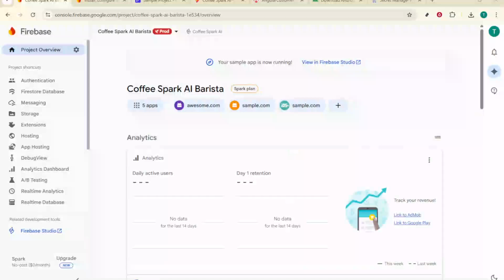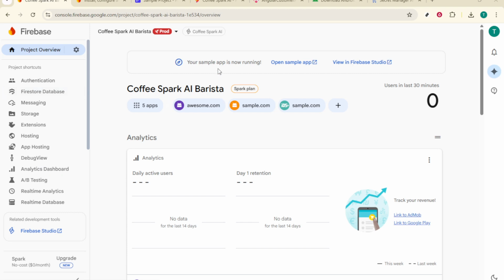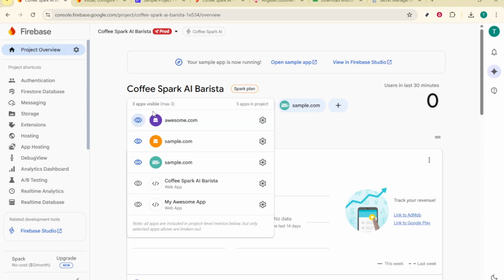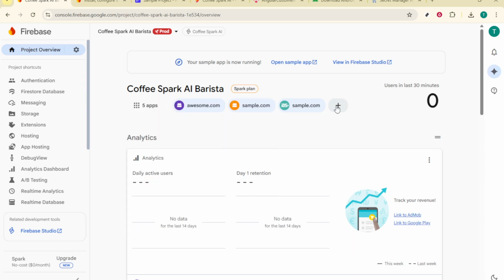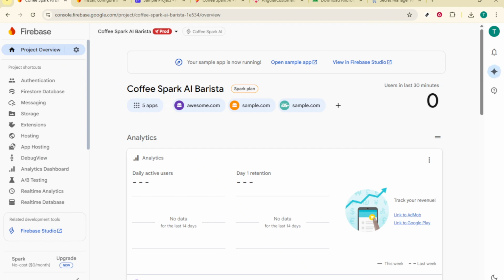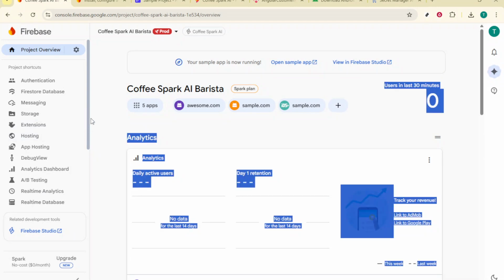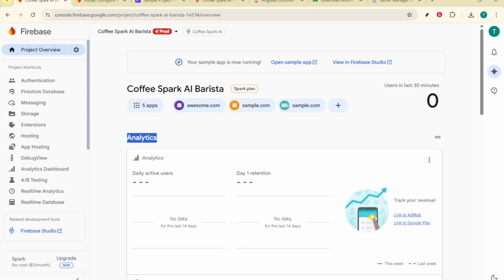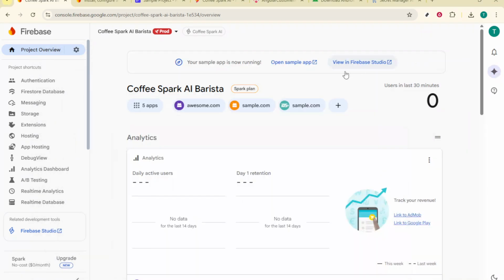Store Data in Firestore Flutter Firebase [2025 Guide]